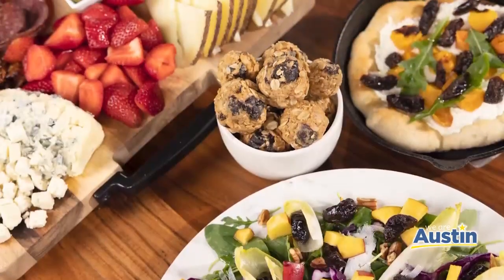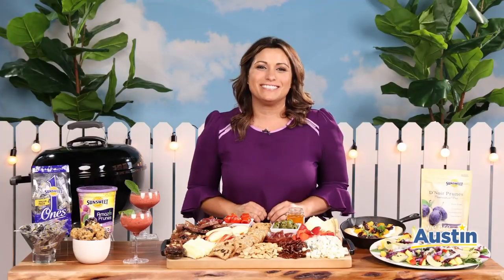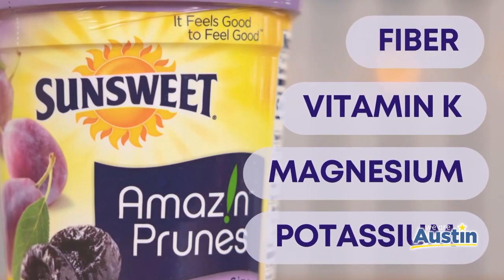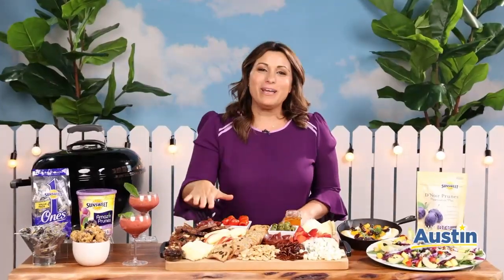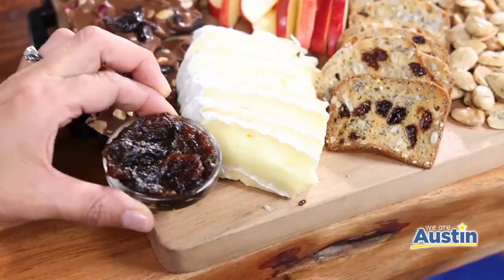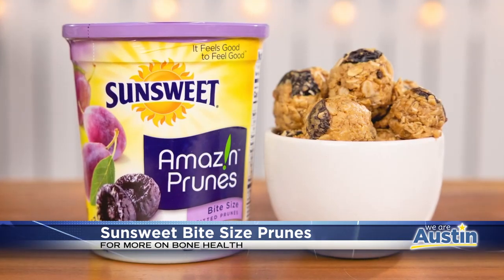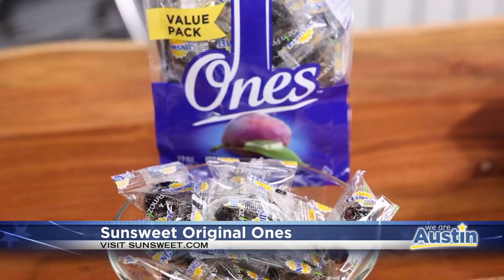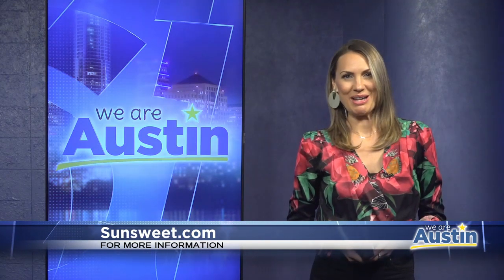Healthy Bone-friendly Snacks and Recipes with Sunsweet prunes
Lifestyle contributor Limor Suss shares how to add bone-friendly snacks and recipes with Sunsweet prunes to your summer activities.

Sunsweet has all of your go-to snacks this summer to support bone health through our diets, such as Sunsweet D’Noir Prunes, Original Ones and Bite Size Prunes, which are all available on sunsweet.com.

video? check!